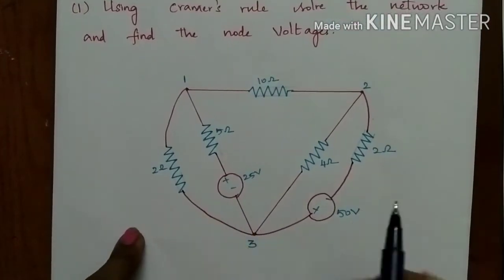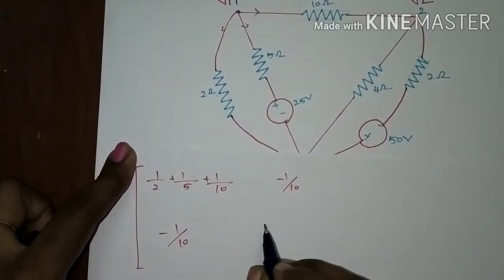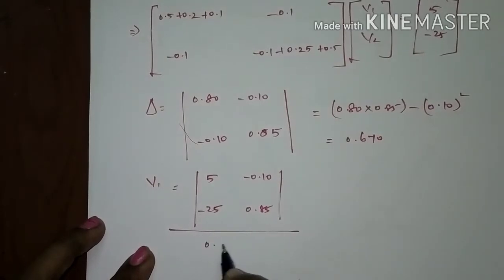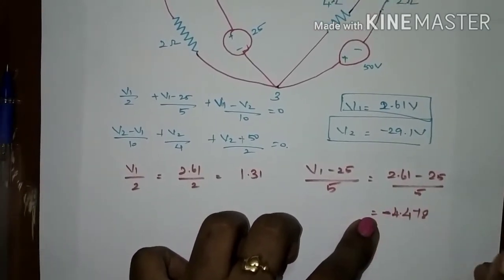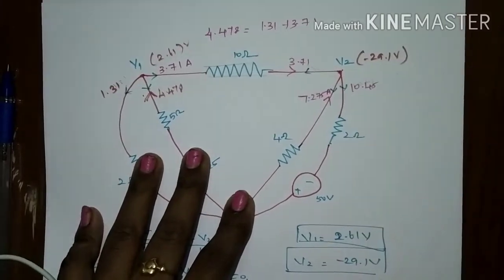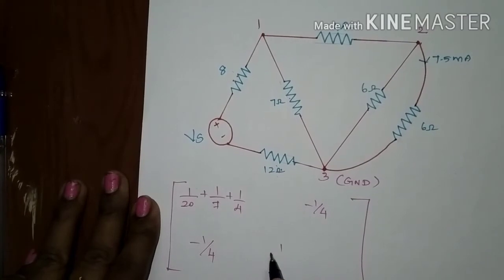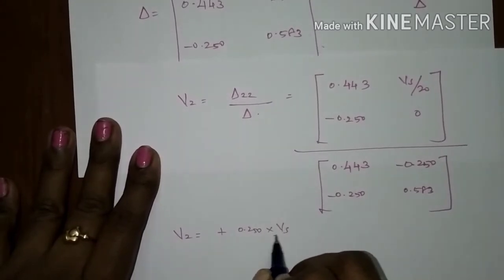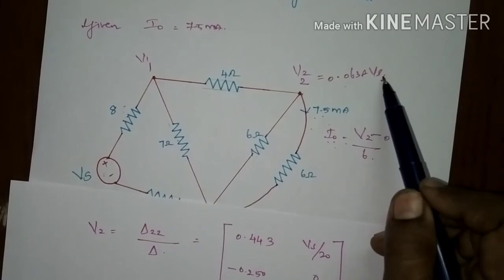NODE ANALYSIS PART-3🔌💡🔌 CRAMER'S RULE 🔌💡🔌💡🔌💡CIRCUITS EEE PROBLEMS IN NODE VOLTAGE 🔌💡🔌💡TNEB TRB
This video is about problems solved node voltage method part 3 by using Cramer's rule.🔌💡🔌💡.its  about finding current in all branches and voltage at each branches.. 🔌💡🔌💡🔌💡..